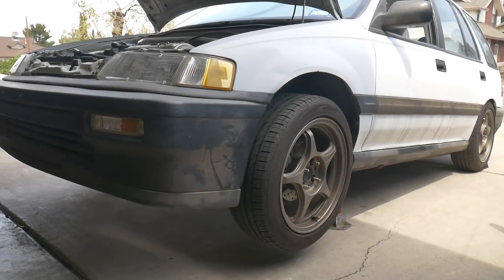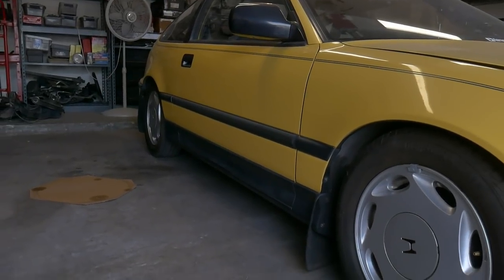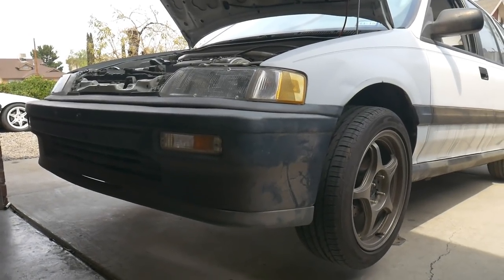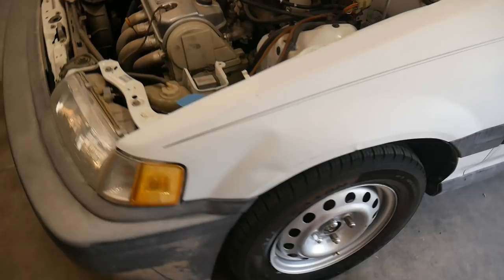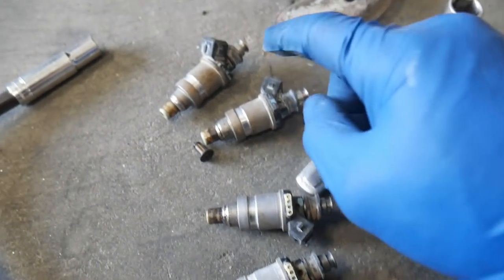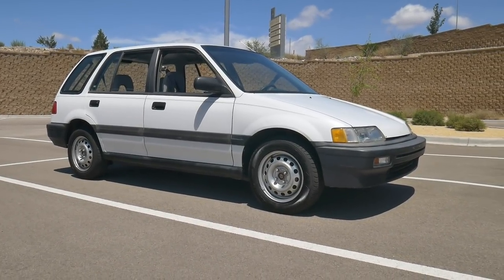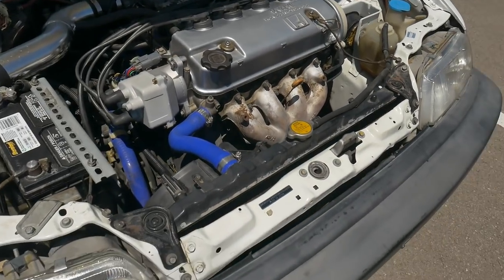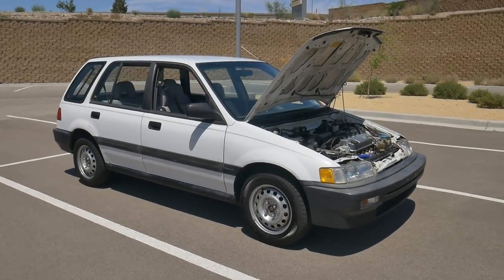Honda Civic Wagon Project Build Comes to an End